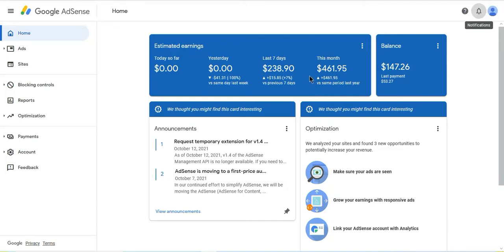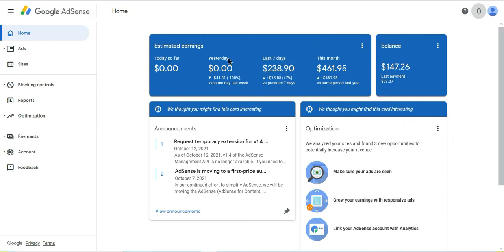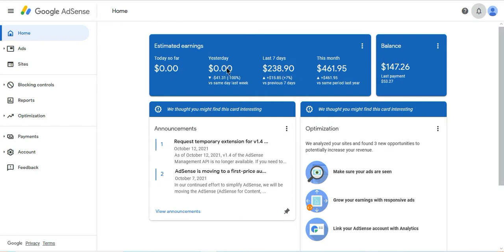How To Make $50/Day With Facebook Adsense Arbitrage. (LIVE PROOF).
In this video we’ll walk you through:
-  facebook arbitrage
- How to generate thousands of traffic that can make you a lot of money
- how to make money with dollar arbitrage

Our channel is about How to make money from the comfort of your home online We cover lots of cool stuff such as how to make money online, affiliate marketing and other money related topics

CHECK OUT THE FIRST VIDEO

 arbitrage business, arbitrage business ideas, airbnb arbitrage business, rental arbitrage business plan, dollar arbitrage business, dollar arbitrage business in nigeria